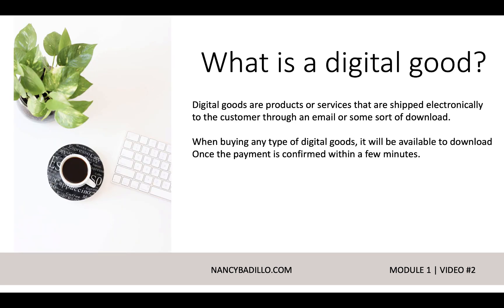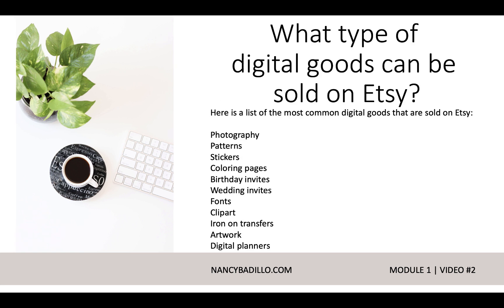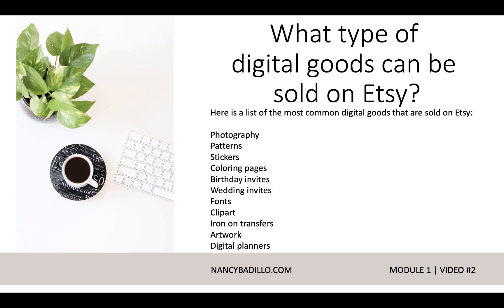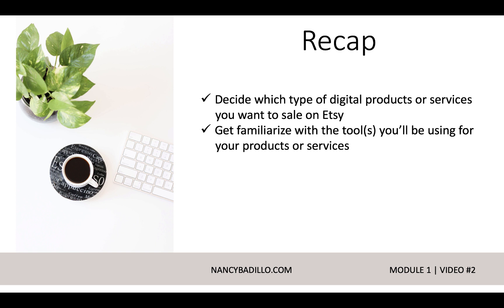Digital Products To Sell On Etsy | Selling Digital Prints on Etsy | Nancy Badillo VIDEO #2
🔔YouTube Channels 🔔